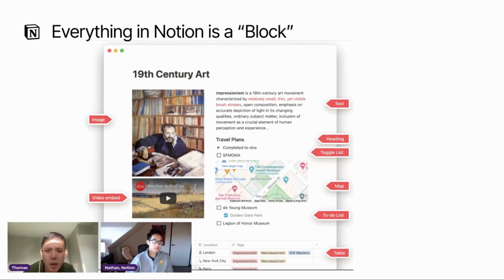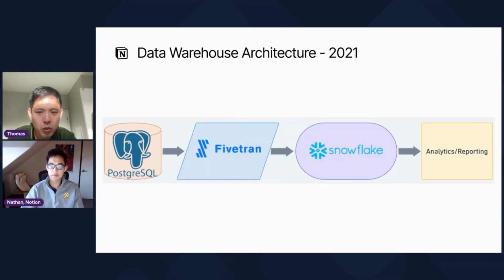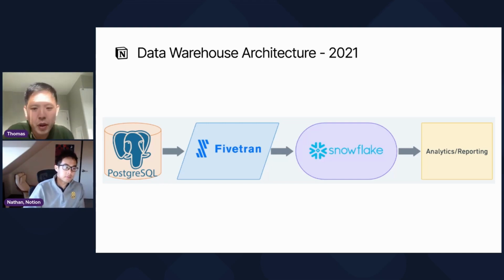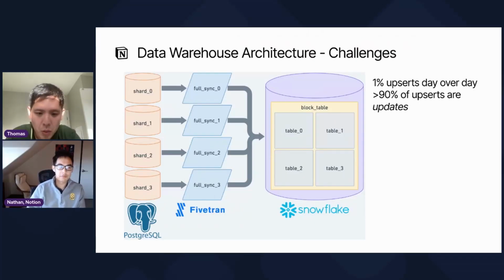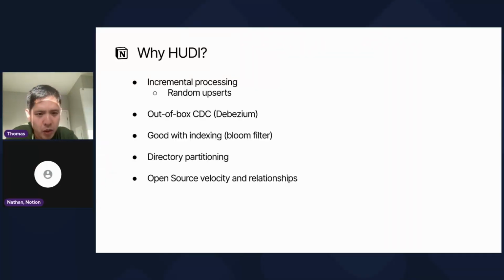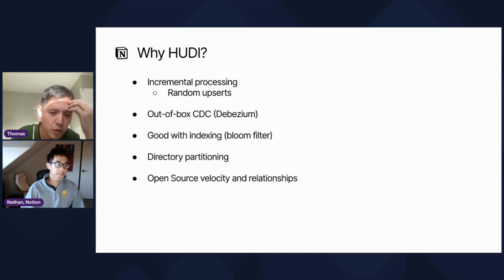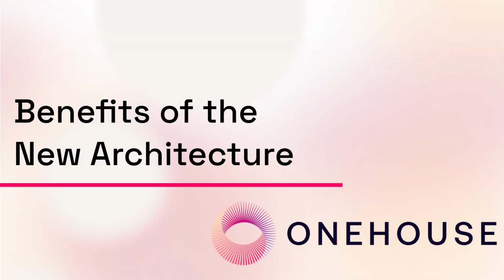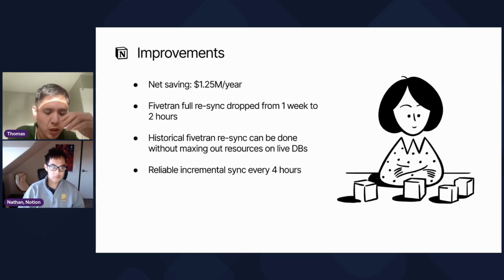Notion Handles 10x Data Growth with Apache Hudi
Notion's data team watched as their PostgreSQL database was overwhelmed by data scale, generated by the company's business success. Sharding was a short-term fix, but Apache Hudi and a universal data lakehouse architecture offer a long-term solution.